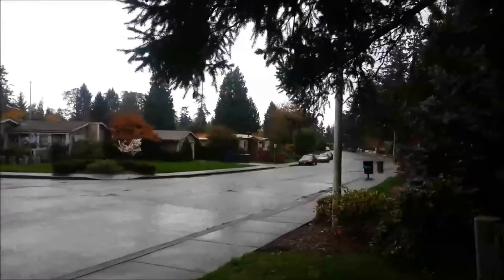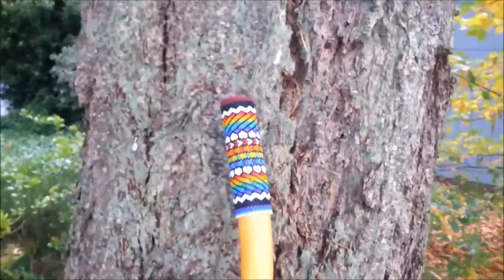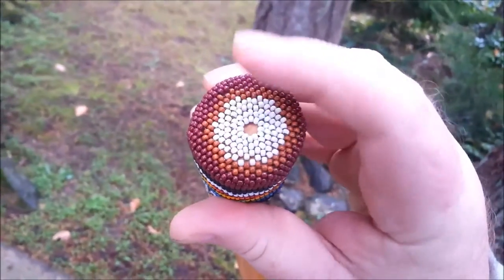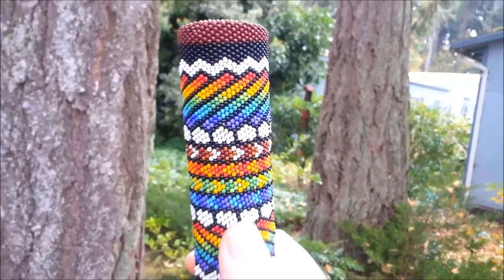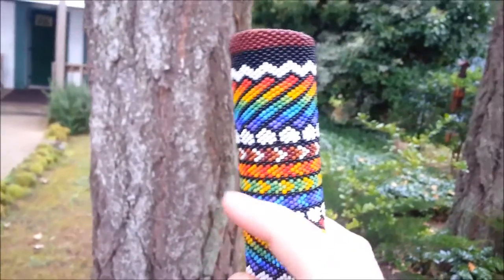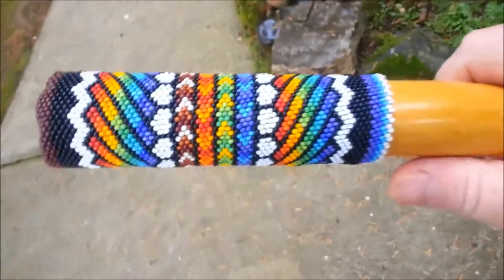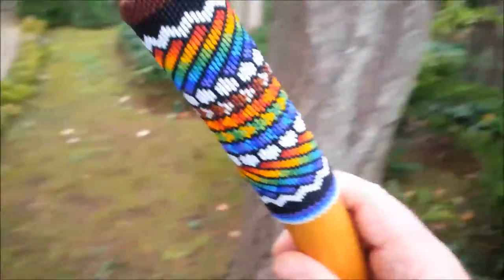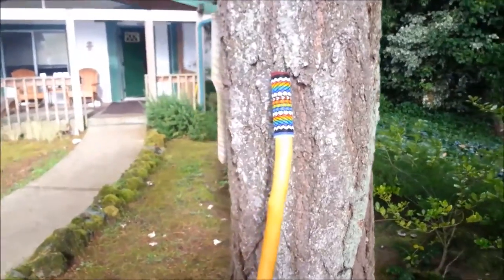Beading: Third Stick Cover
Used a combination of Toho and Miyuki seed beeds 11/0.  I've pretty much settled on Miyuki moving forward, great quality and great selection of color and finish.